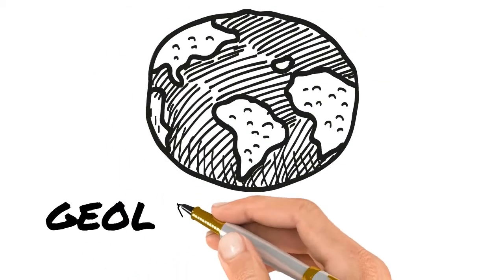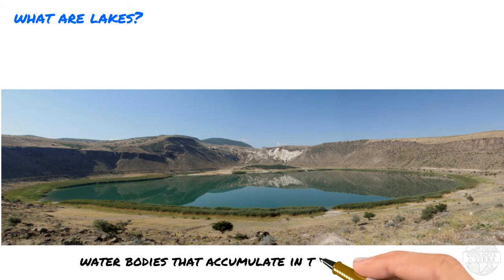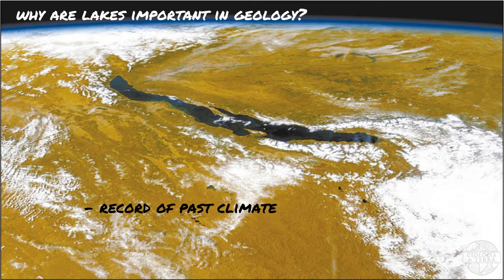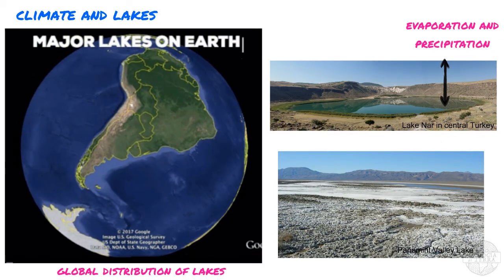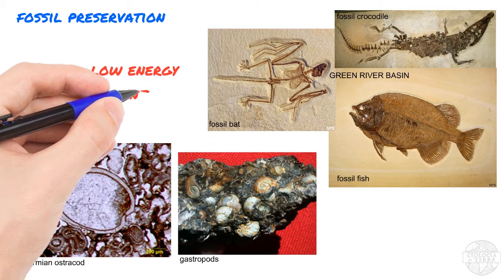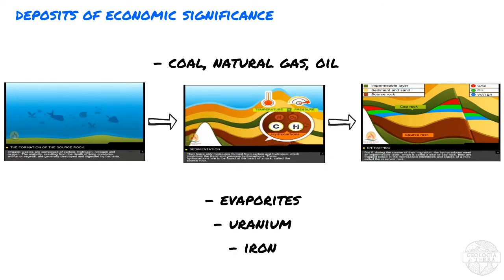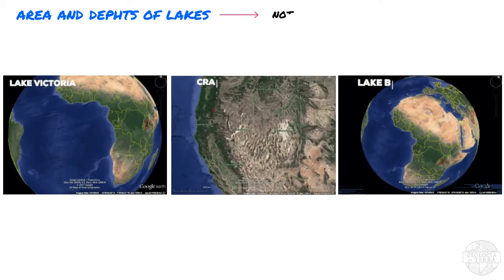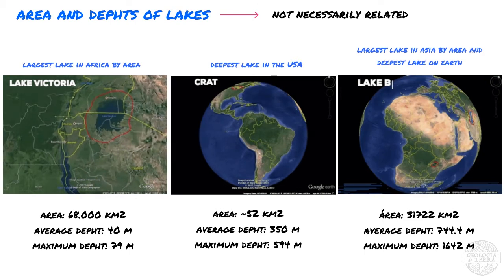Lakes as depositional environments - Part I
Want to learn more about lakes and paleolakes? This is a video about lakes as depositional environments (Part I)
What are lakes and why are they important? • How do they form? • What are the dimensions of some of the most important lakes on Earth?